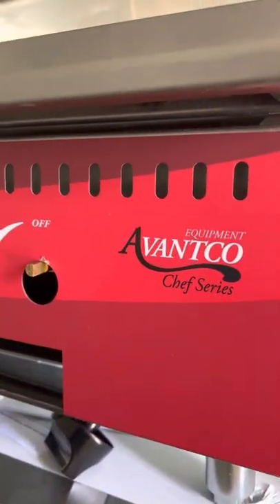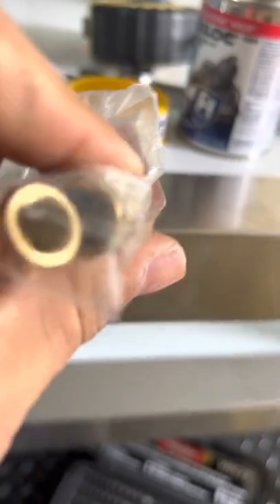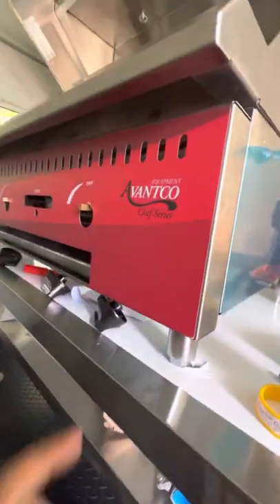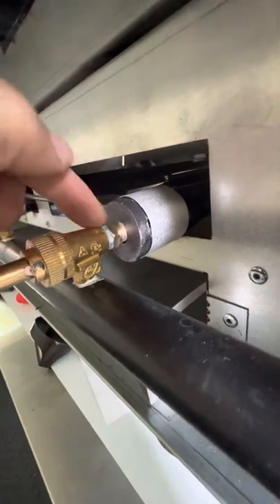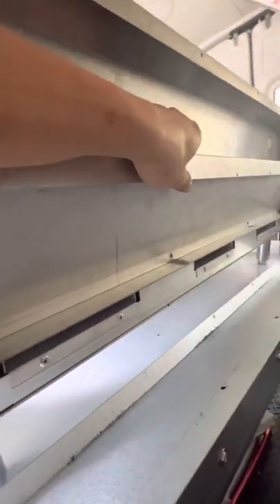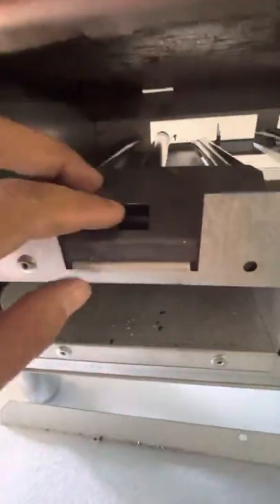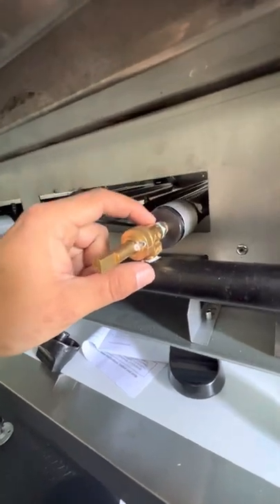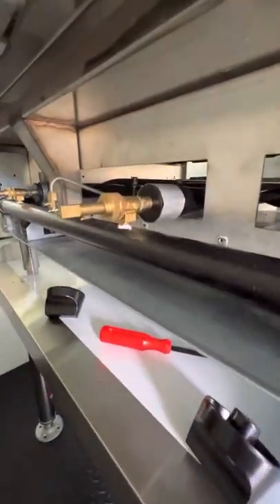Avantco Gas Griddle Natural Gas to Liquid Propane Conversation